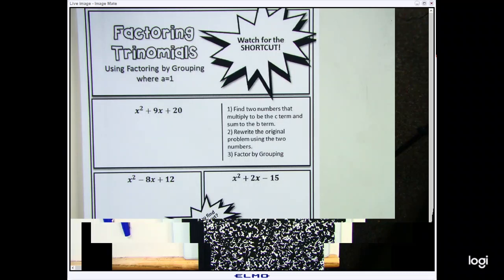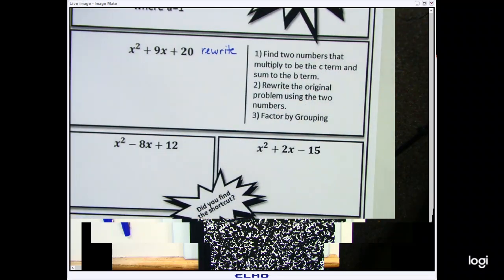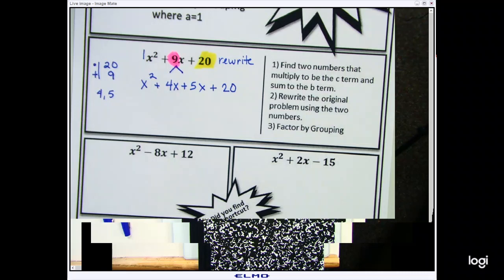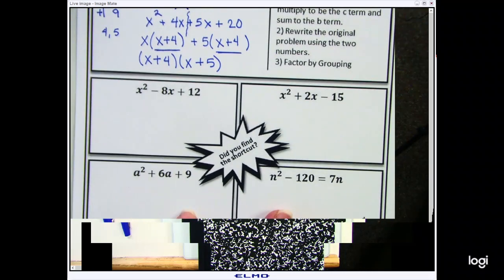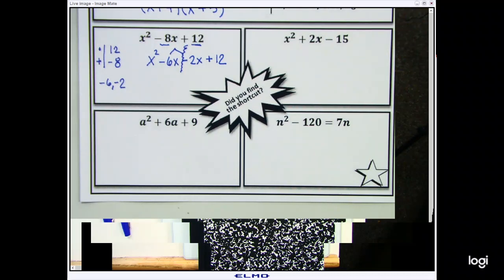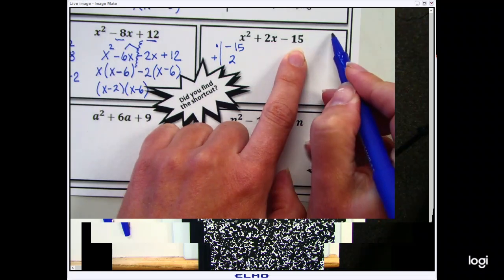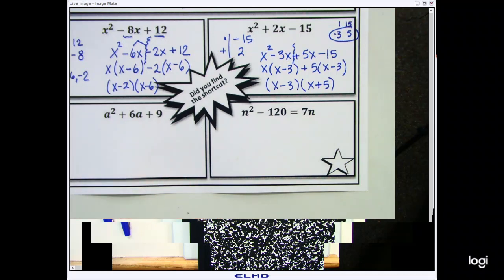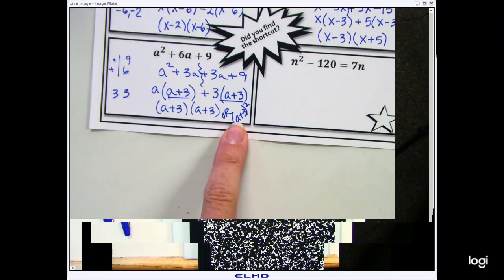Factoring Trinomials a=1